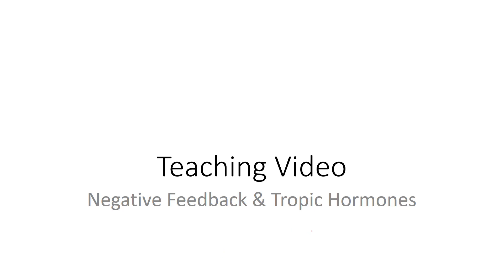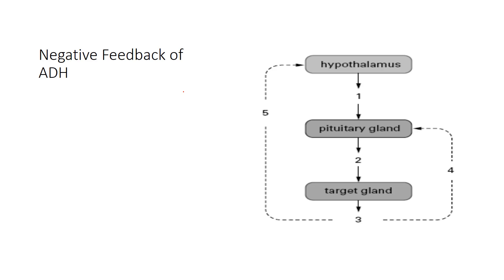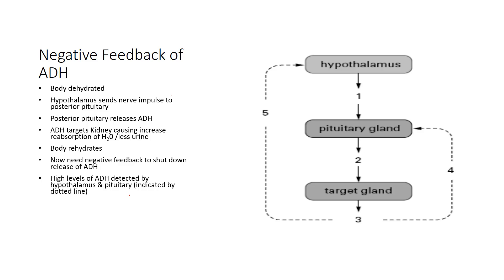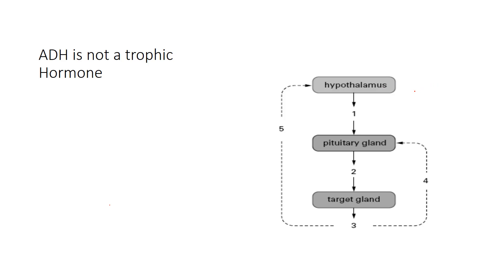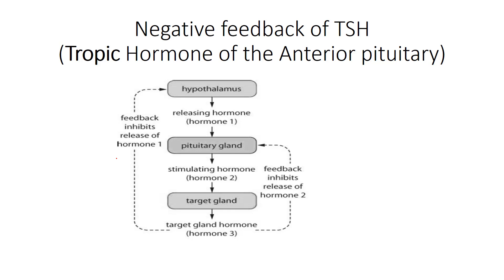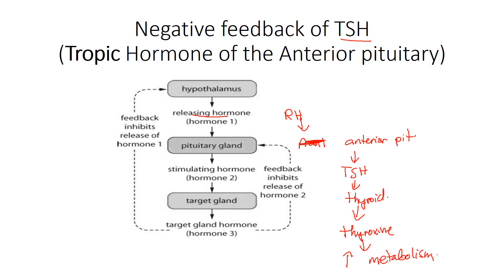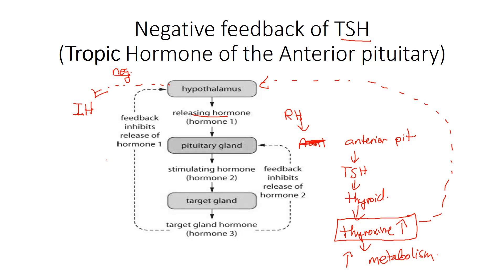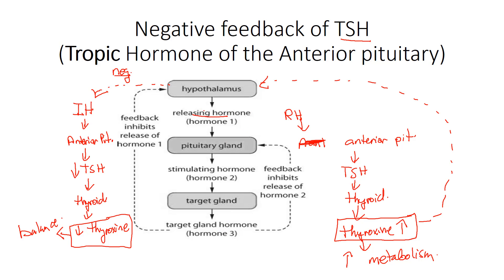negative feedback biology 30 teaching video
negative feedback biology 30 teaching video Description